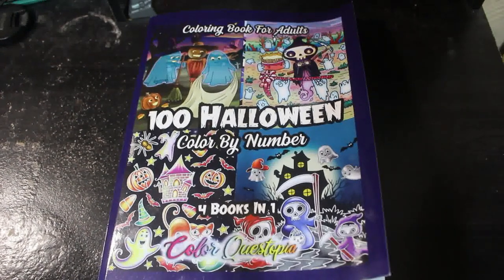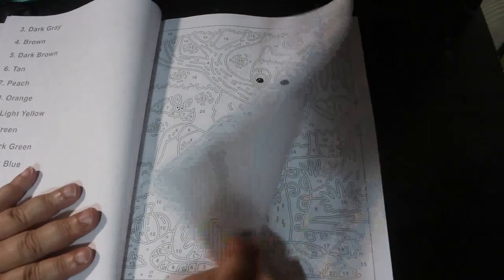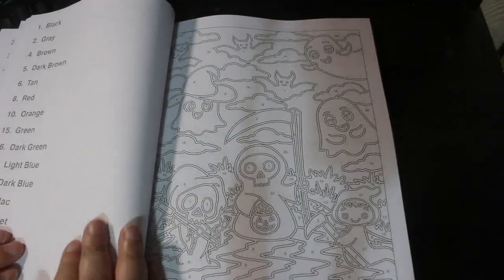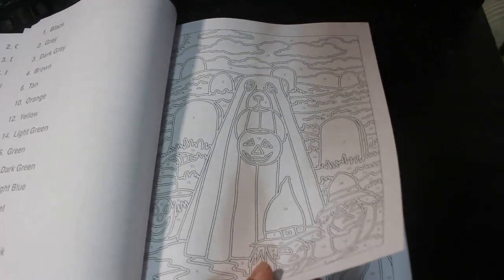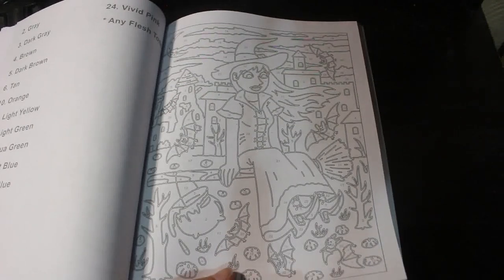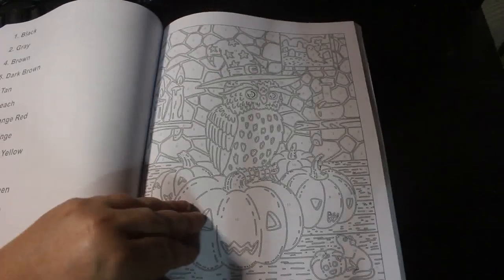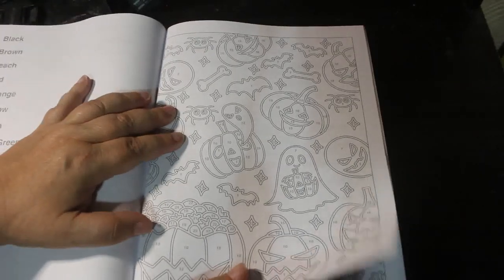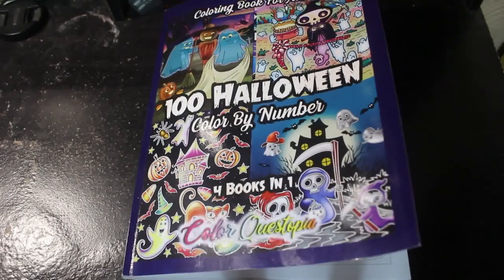100 Halloween Colour by Number 4 books in 1 by Color Questopia Flip Through